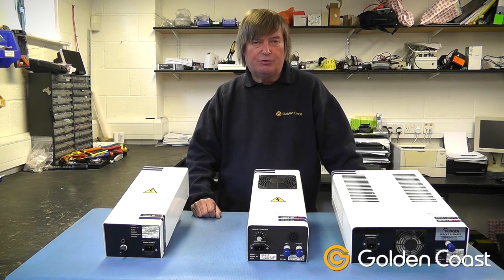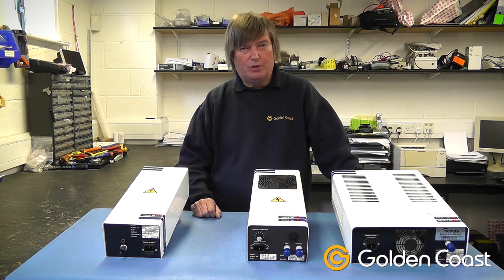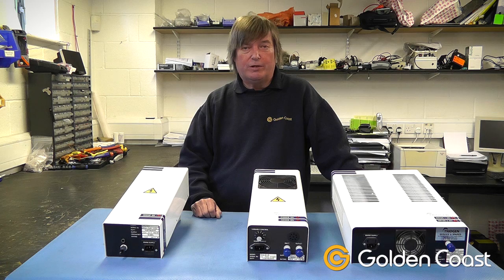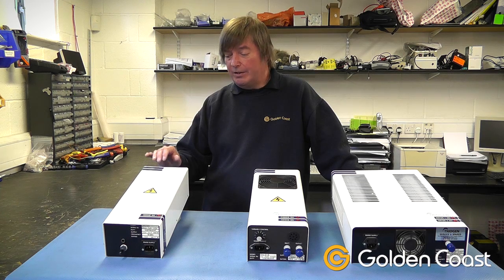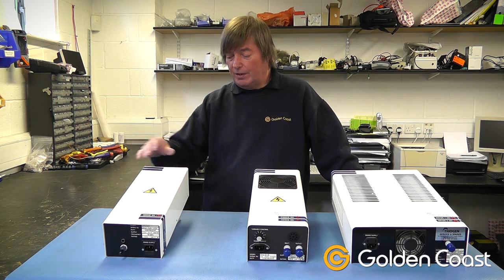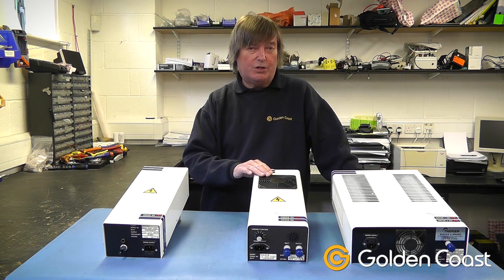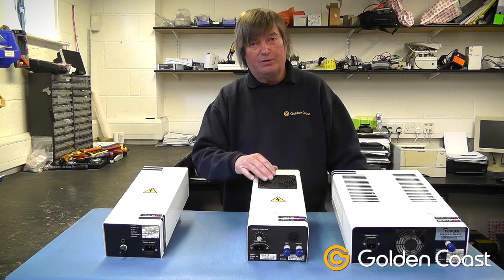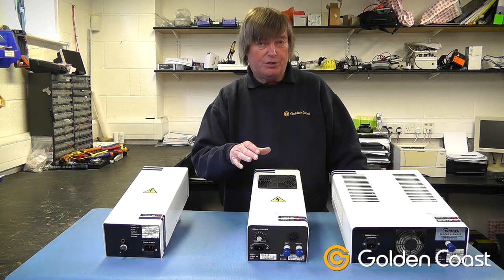Triogen Compact Corona Discharge Systems | Andy's Answers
Andy introduces the Compact range of wall mounted ozone generators incorporating ceramic corona discharge modules for powerful performance and long term reliability.